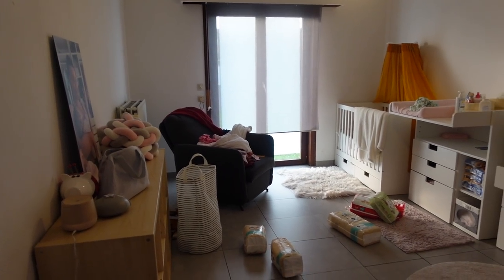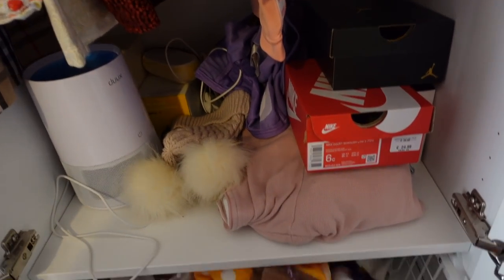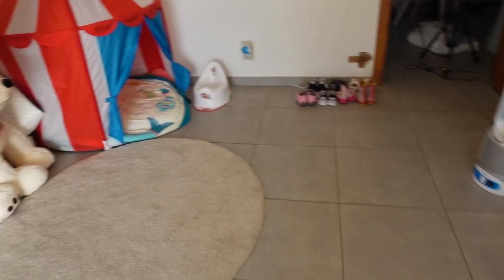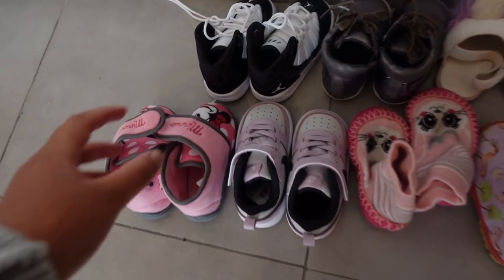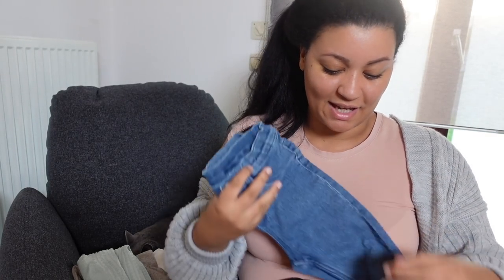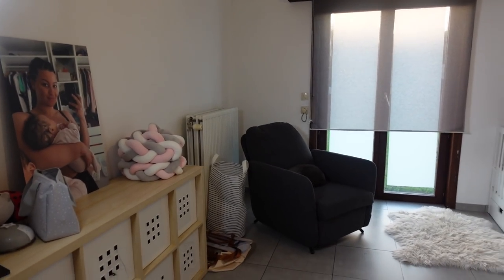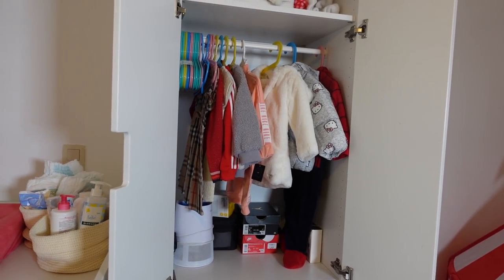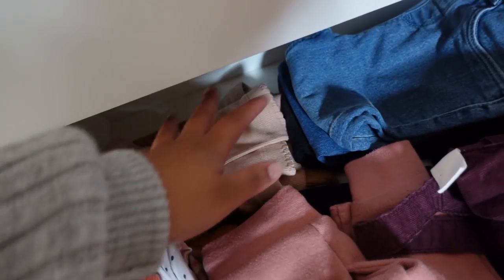Decluttering my toddler's closet 😩 + nursery room tour⎜ MOM VLOG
FAQ's
- Ethnicity: Belgian and Ghanaian
- I live in Belgium, Europe
- I have an accent because English is not my first language, Dutch is.